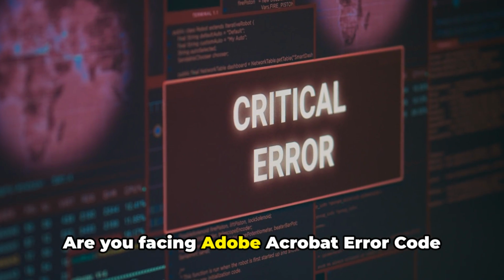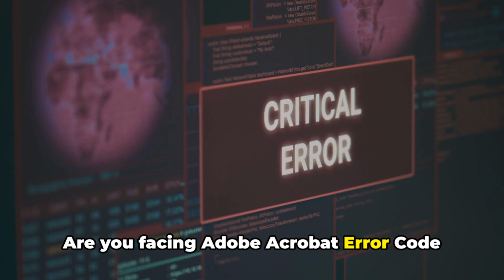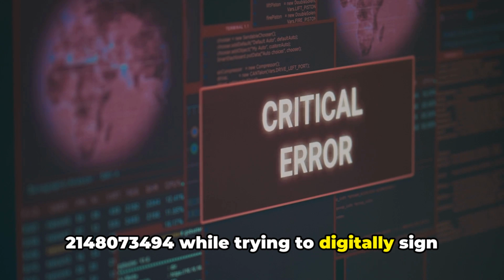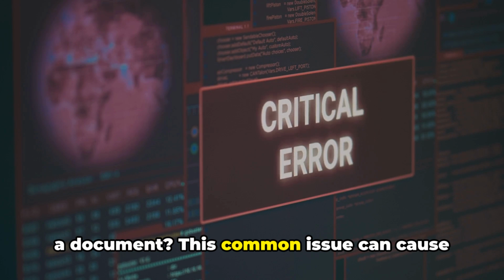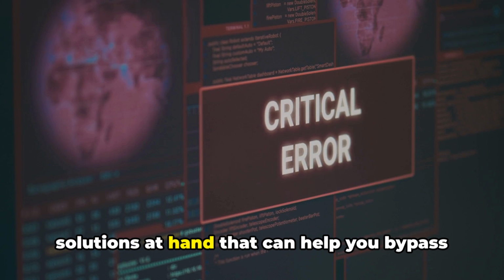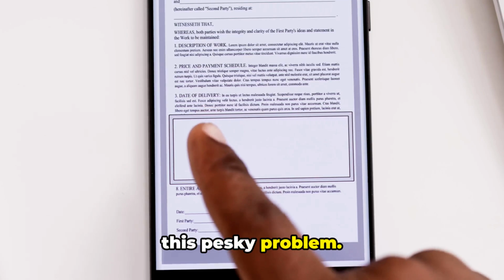How To Resolve Adobe Acrobat Error Code 2148073494?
Fixing Adobe Acrobat Error Code 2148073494: A Step-by-Step Guide

OUTLINE:

00:00:00 Untitled Chapter
00:00:08 Troubleshooting Digital Signature ID Issue
00:00:51 Updating Adobe Acrobat App